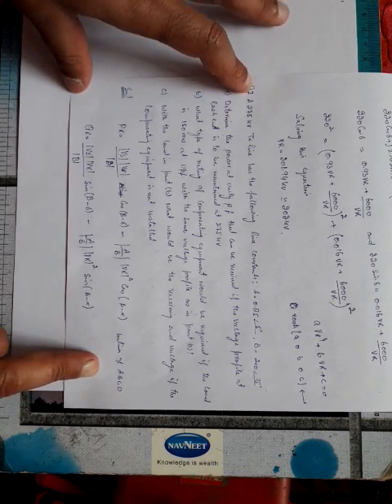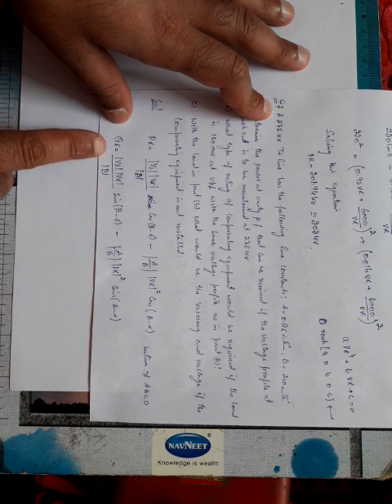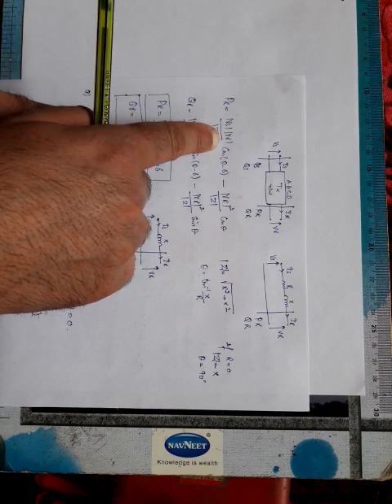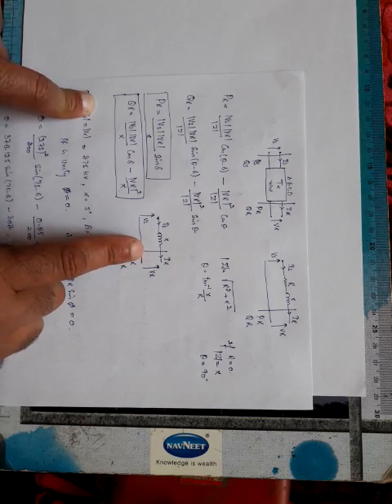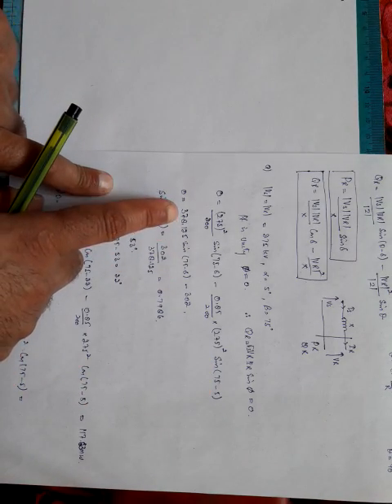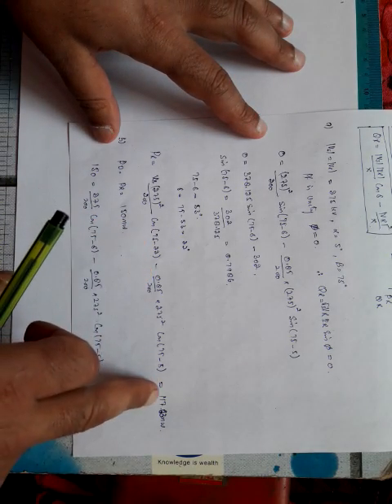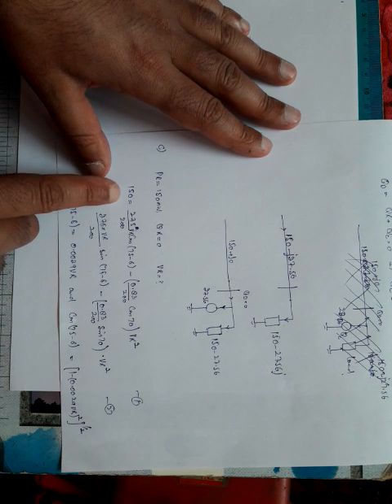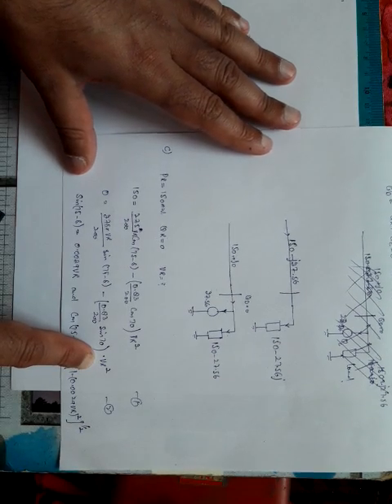Explanation of numericals